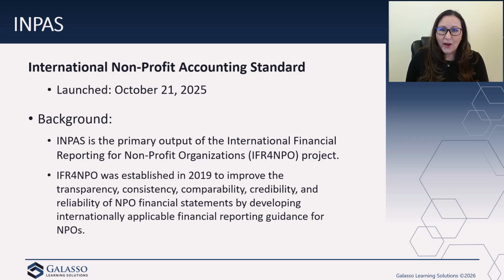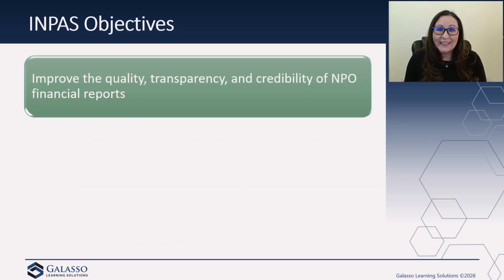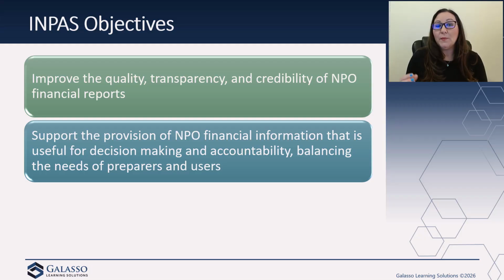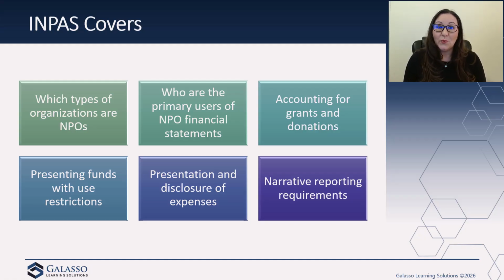INPAS Overview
Get a quick overview of the International Nonprofit Accounting Standard (INPAS) and what it means for nonprofit organizations around the world. This episode highlights the main objectives, structure, and adoption process for NPAS.
- The origins and purpose of INPAS, developed from IFR4NPO
- Key objectives: improving financial reporting quality, transparency, and comparability for nonprofits
- Which organizations can adopt INPAS and how it applies internationally
- Main sections covered in INPAS, including guidance on grants, restricted funds, and narrative reporting
- Details on the immediate effective date and upcoming comprehensive course from GLS